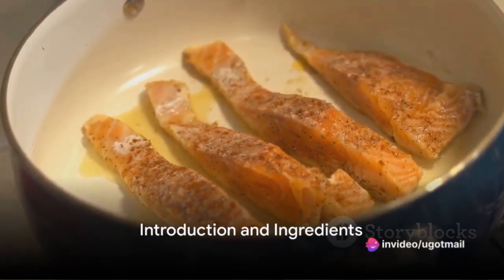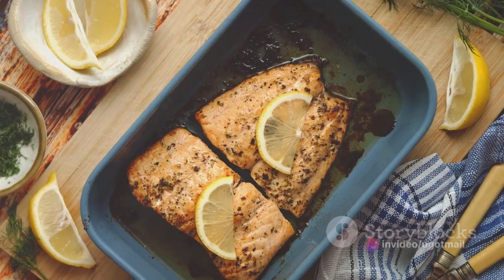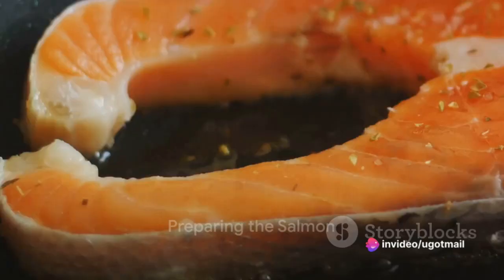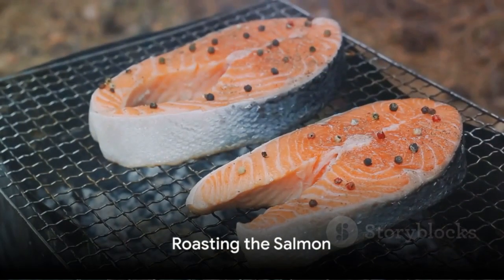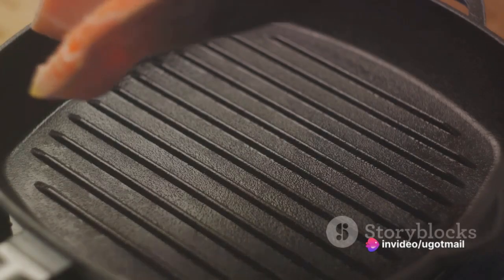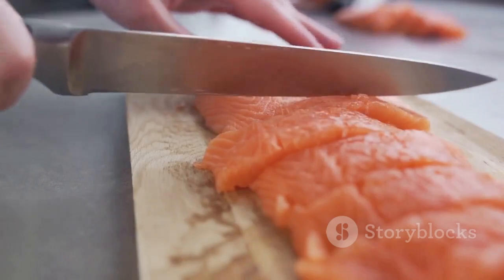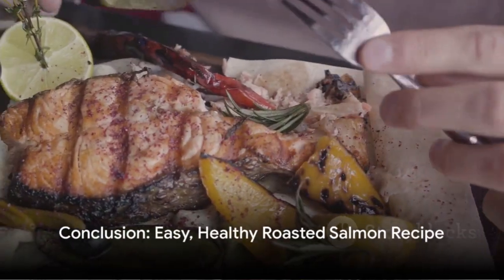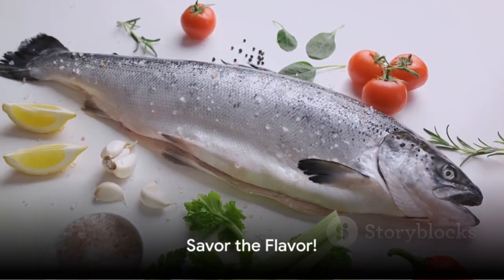Sizzle & Savor: Easy, Healthy Roasted Salmon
Easy, Healthy Roasted Salmon Recipe:
Ingredients:
4 salmon fillets (about 6 oz each), skin-on or skinless
2 tablespoons olive oil
Salt and pepper to taste
2 cloves garlic, minced
1 lemon, sliced
Fresh herbs (such as dill, parsley, or thyme), optional for garnish
Instructions:
Pat the salmon fillets dry with paper towels and place them on a baking sheet lined with parchment paper or lightly greased.
Drizzle olive oil over the salmon fillets and season them with salt and pepper.
Rub minced garlic over the salmon fillets for flavor.
Place lemon slices on top of the salmon fillets.
Roast the salmon in the preheated oven for about 12-15 minutes or until the salmon easily flakes with a fork and reaches an internal temperature of 145°F (63°C).
Once done, remove the salmon from the oven and garnish with fresh herbs if desired.
Serve the Easy, Healthy Roasted Salmon with your choice of side dishes or a salad.

Easy Roasted Salmon Recipe
Healthy Salmon Dinner
Baked Salmon Tutorial
Quick Salmon Recipes
Healthy Seafood Dishes
Simple Salmon Cooking
Oven-Baked Salmon
Salmon Fillet Recipes
Healthy Eating Ideas
Cooking with Fresh Fish
Lemon Garlic Salmon
Delicious Fish Dinners
Salmon Cooking Tips
Nutritious Seafood Meals
Easy Healthy Cooking

Deliver this Notice, with all items completed, to Pictory’s Designated Copyright Agent:
Vikram Chalana
c/o Pictory, Corp
17625 48th Ave SE, Bothell, WA 98012